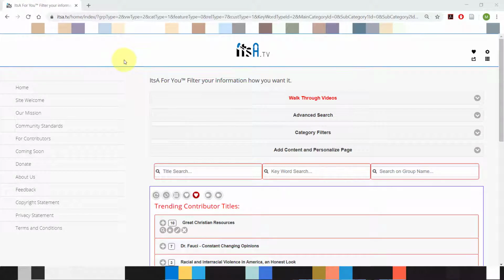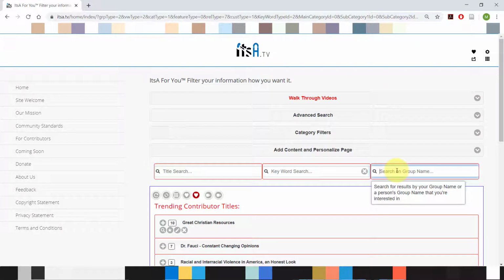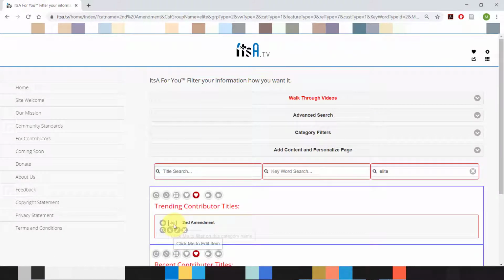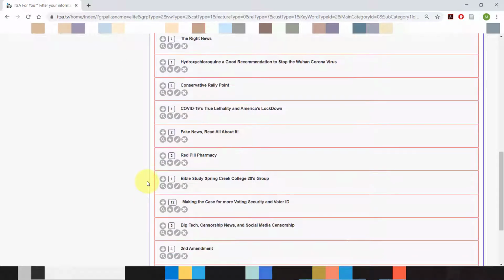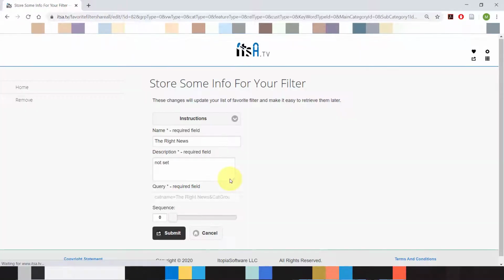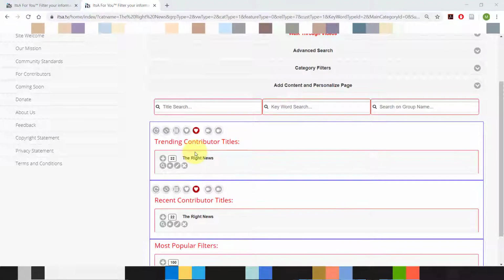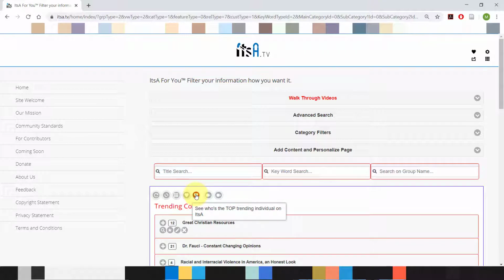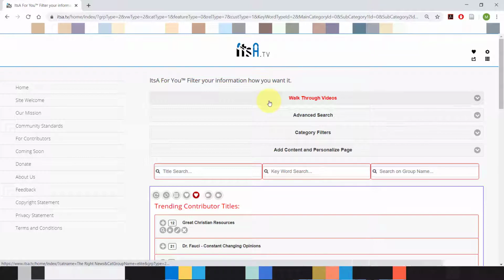Instructional video on using Icon Buttons for ItsA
This video gives you a basic walk through tutorial on how to utilize several of the main icon buttons found on ItsA to help you in your search for information on the platform.